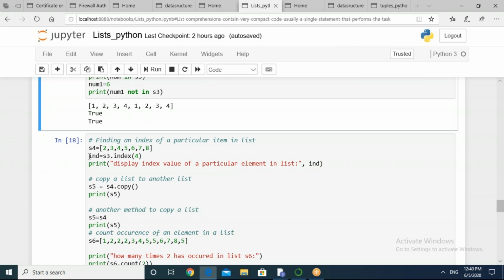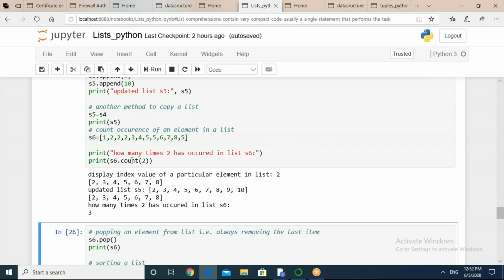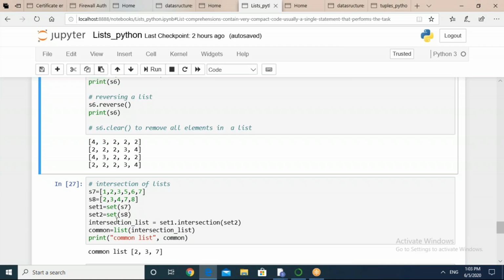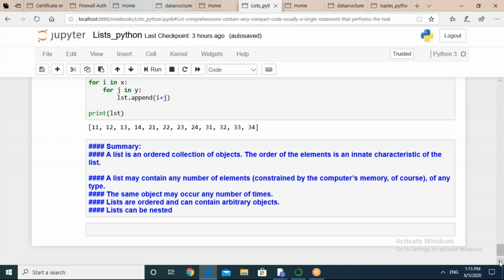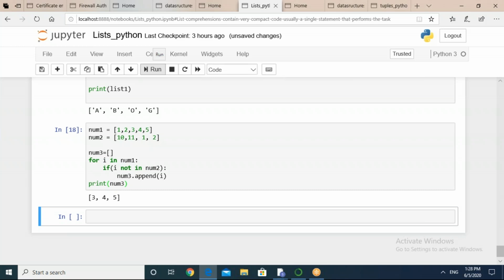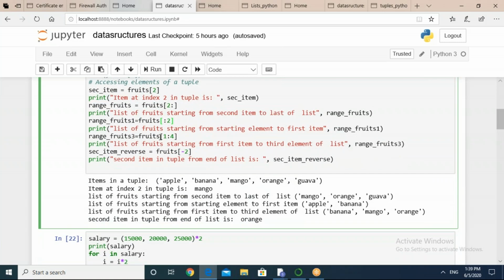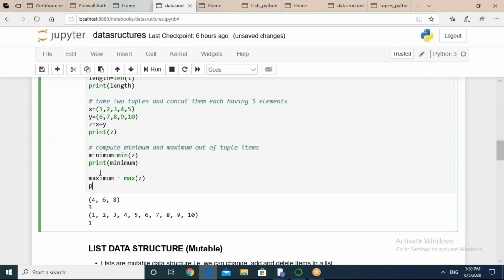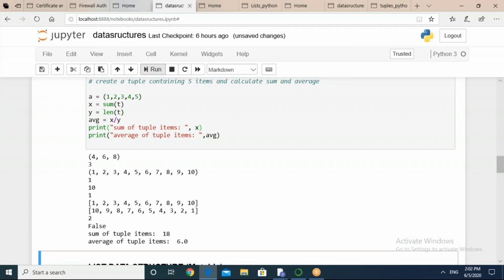Programming with Python -10: Files, Lists